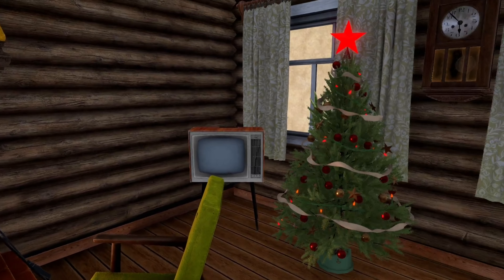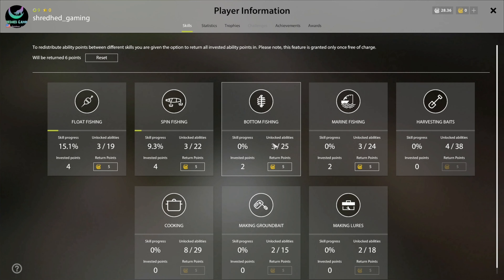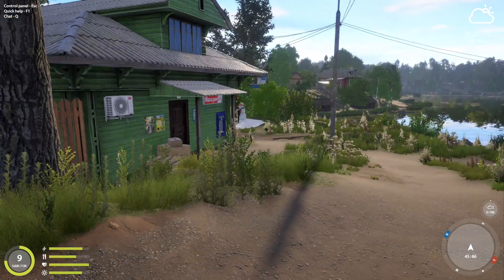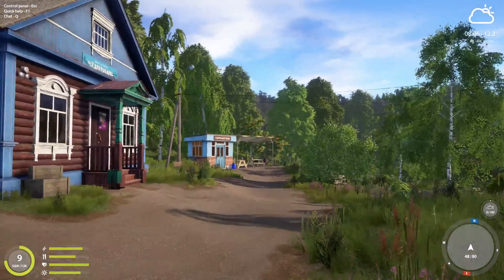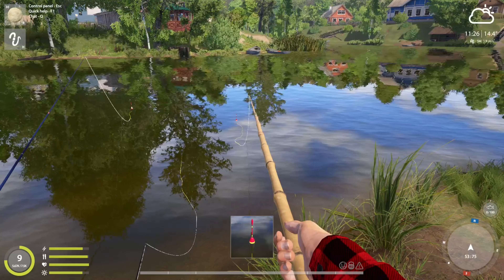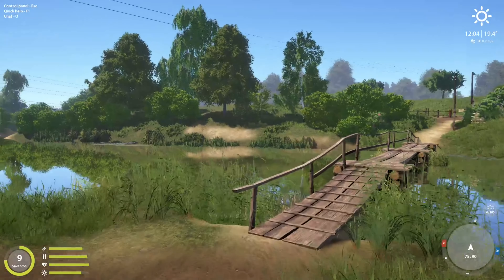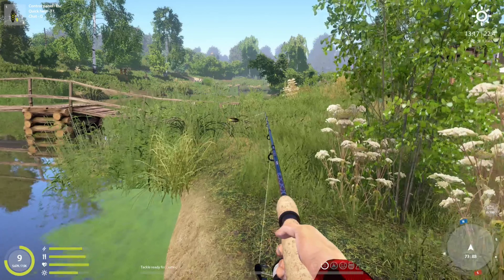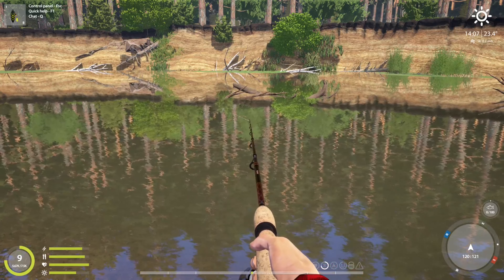This is the best fishing game I've ever played!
My Gaming PC:
iBUYPOWER Slate 6 Mesh
Intel i5-13600KF 3.5 GHz processor with up to 5.1 GHz Max Turbo Frequency, 14 cores and 20 Threads
16GB DDRS
1TB NVMe SSD
Liquid Cooled
Monitor:
MSI 31.5" curved 1920x1080
165 Hz Refresh Rate
16:9 Aspect Ratio
LED Backlight
LCD Display
With the development of Russian Fishing 4, our team's goal is to create a world capable of conveying our shared passion for fishing and our love of nature. Waiting for the first bite at dawn as the stars fade, holding your breath as the rod bends alarmingly under the bite of a large fish or cooking the fish you just caught by the campfire – all of this is possible in Russian Fishing 4.
After all, this game is designed by anglers, for anglers.

The main features of the game:

Currently, the game offers 17 reservoirs with unique weather conditions and a diverse set of fish.

Experience more than 190 detailed species. Over time this number will increase even further.

Choose from a huge variety of fishing tackle with hundreds of modern rods, reels and accessories.

The game allows free movement on the water bodies, with opportunities to fish both from the shoreline and from a boat..

Various types of fishing have been implemented, such as float, bottom and spinning. Each of them is carefully designed, using real fishing experience, and include a variety of equipment and fishing techniques.

As in real life, the behavior of the fish can vary depending on weather conditions, time of day and other factors.

You are given ample opportunity to develop skills, both relevant to the chosen specialization and in other related areas, including making your own lures, harvesting baits and even cooking.

The game is constantly evolving, and more content will be added to enhance your fishing experience.

Compare your achievements with other players in ratings, qualifications and statistics. Participate in a variety of competitions and tournaments with valuable prizes.

Learn about the fish habits and gain knowledge to assemble the perfect tackle to catch your legendary trophy fish.

Russian Fishing 4 –Meet you at the water’s edge!